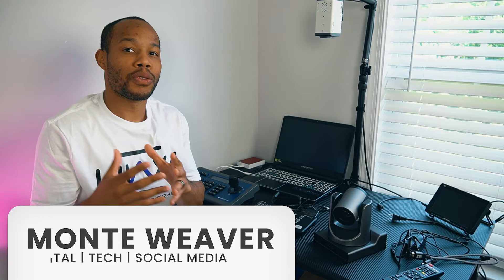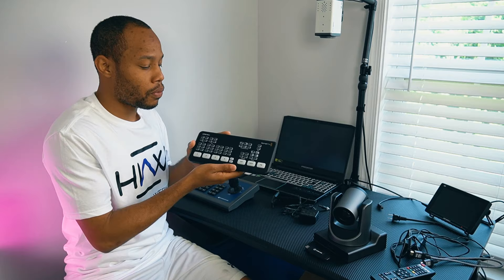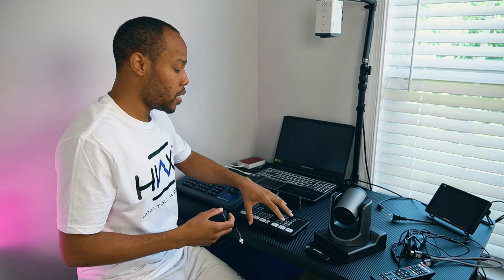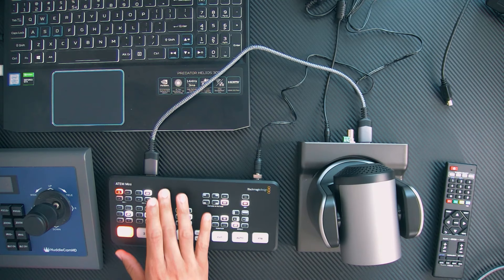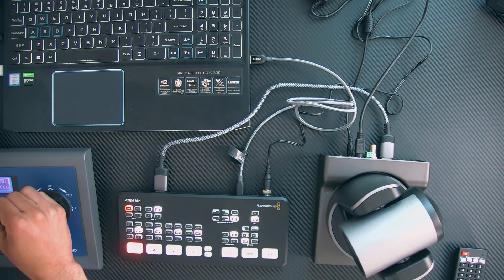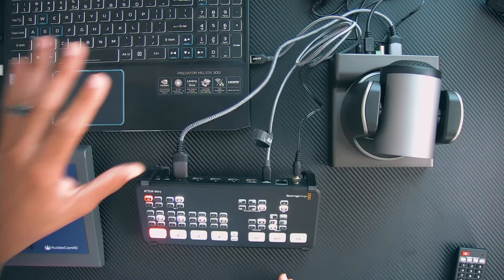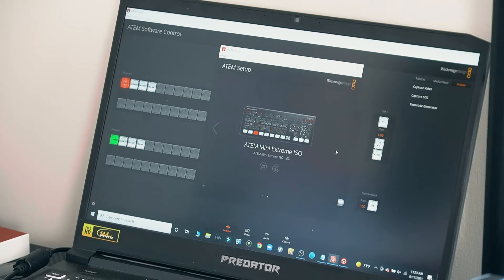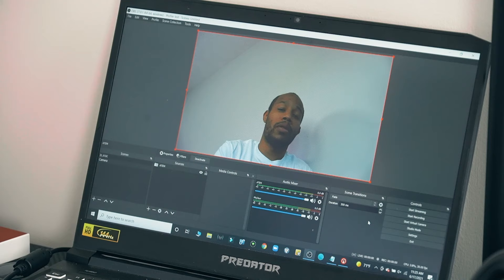AVKANS Budget PTZ Camera & ATEM Mini - Live Streaming Setup Upgrade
Cheaper versions of high resolution PTZ cameras are here! The AVKANS PTZ NDI 20x camera is a great solution for upgrading a live-streaming production. In this video, I will walk you through the testing of this new camera.

0:00 - Start
0:25 - AVKANS PTZ Camera
0:42 - Huddlecam Controller
1:00 - Elgato Camlink Capture Card
1:20 - ATEM Mini Switcher
2:38 - Getting Equipment Connected
4:56 - ATEM Xstreambay Stand
6:08 - ATEM Software Installation
6:32 - ATEM Mini Network Connection
7:16 - OBS Software Setup

Other AVKANS PTZ Camera Models
20X NDI
20X SDI
30X NDI
30X SDI

•My Wish List

VIDEO GEAR
•Sony A6400
•Sigma 16mm Lens
•Sigma 30mm Lens
•Lilliput Monitor For Telepromter
•Holystone HS720G 4K Drone
•Hollyland Mars 400S Pro Wireless Video

AUDIO GEAR
•Shure MV7
•Sennheiser MKH 50
•Rode VideoMic NTG
•Headphones - Shure InEar SE215